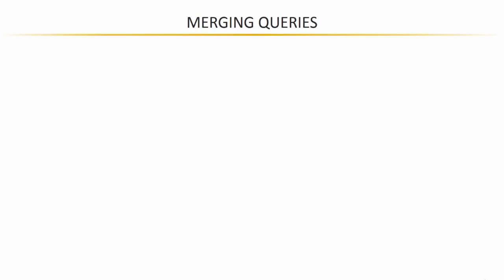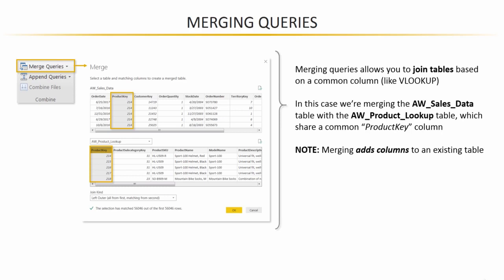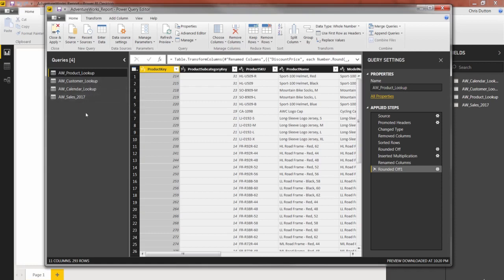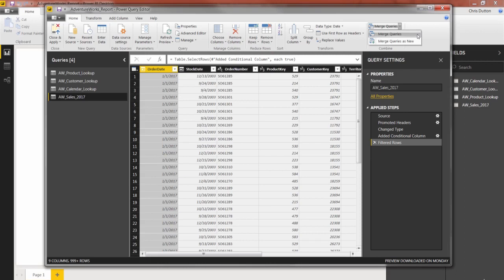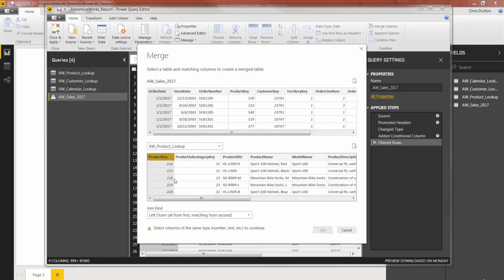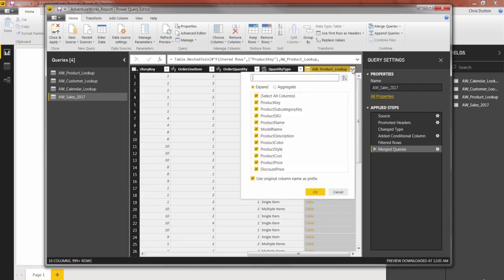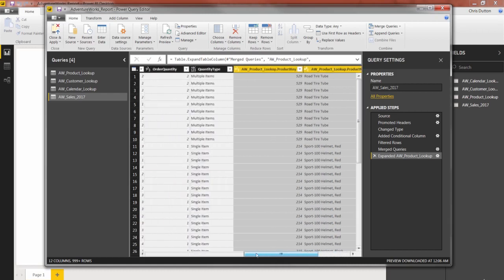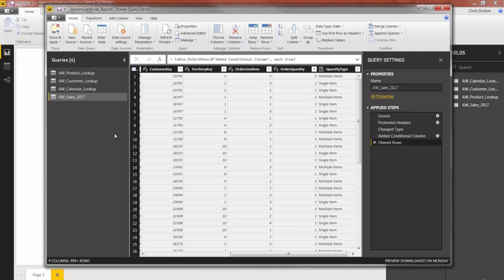3.11 Merging Queries in Power BI Desktop | Connecting & Shaping Data | Learn Power BI 2022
3. Connecting & Shaping Data with Power BI Desktop
3.11 Merging Queries in Power BI Desktop